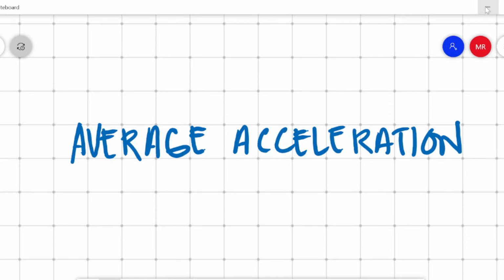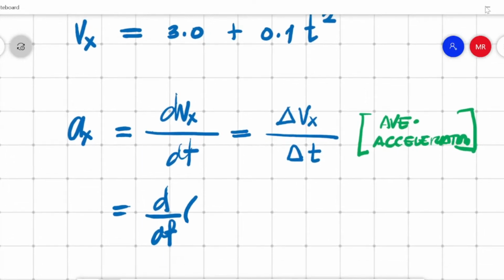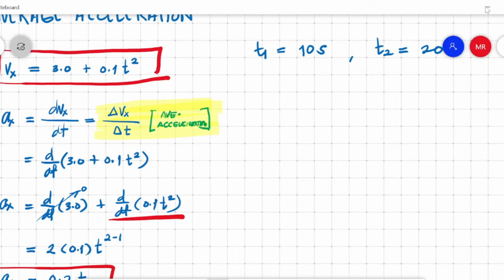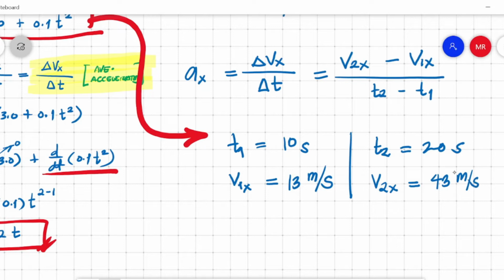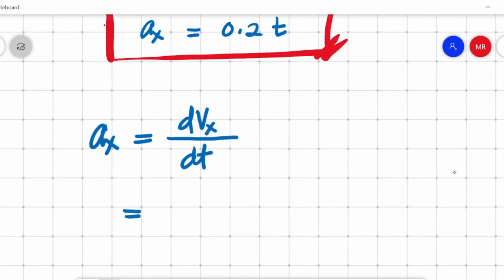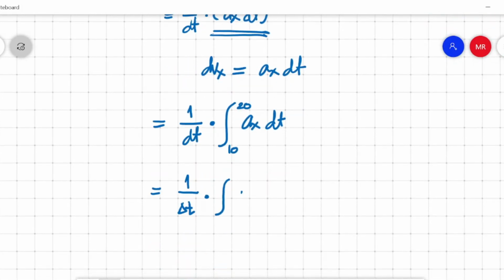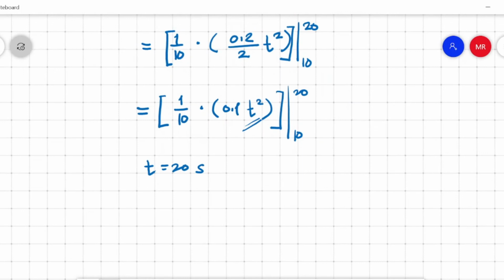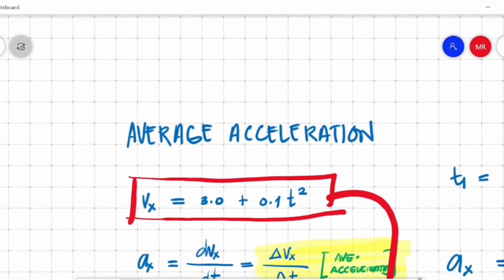How to solve for AVERAGE ACCELERATION using CALCULUS?